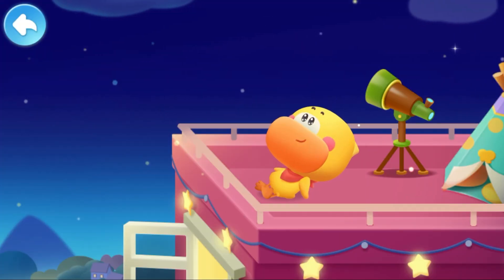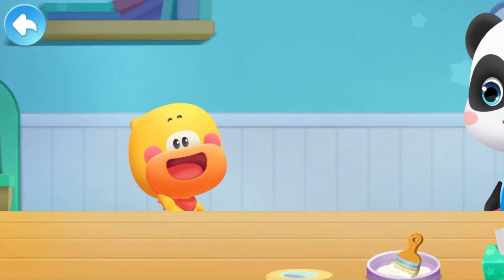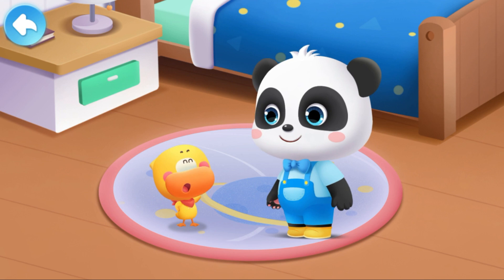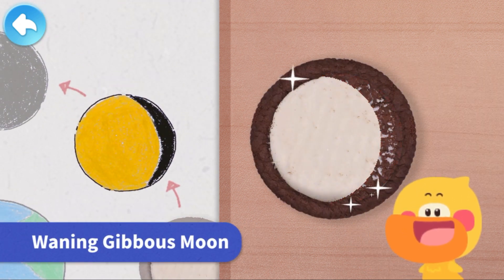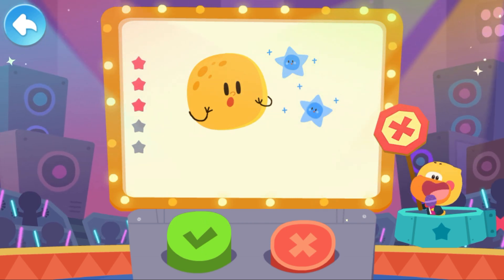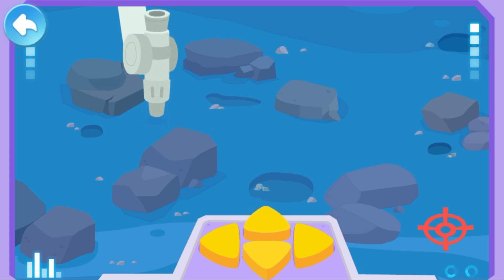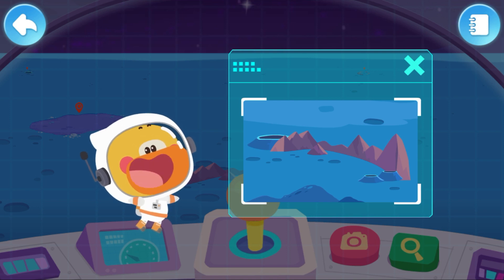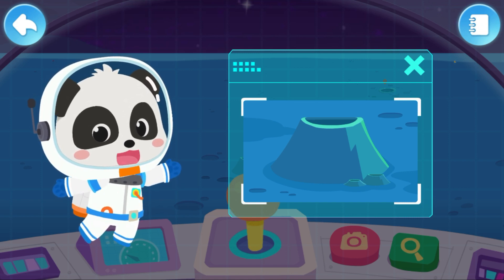Why does the Moon Wax and Wane? Baby Panda's World of Science | BabyBus Games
ABOUT THE WORLD OF SCIENCE
Welcome to the world of science! There's a variety of science topics, wonderful exploration activities, and fun animated videos that can spark kids' interest in science and make it easy for them to understand the mysteries of science!

In this wonderful world of science, kids will learn about dinosaurs, natural animals, the moon, and many other fascinating topics! We believe that these topics will satisfy kids' curiosity about science and make learning fun!

In this world of science, there are many wonderful exploration activities, such as traveling through the dinosaur world, visiting various animals, landing on the moon, and lots more. Kids can adventure anytime and anywhere, and explore any place here freely.

FUN ANIMATED VIDEOS
Each science topic has its own animated videos that use interesting and vivid stories to teach kids different science knowledge. These videos help children enhance their understanding and make it easy and convenient for them to master science concepts!

There are many more interesting things waiting for you in the world of science, so come and explore!

FEATURES:
- 28 science games on different topics;
- 28 animated science videos that are fun and vivid;
- Teaches children about 11 different dinosaurs and 15 different natural animals;
- Allows kids to explore the moon freely;
- Allows kids to explore the world of science as a young scientist;